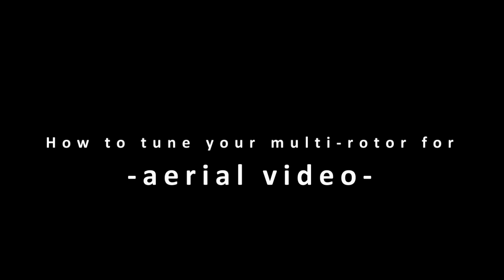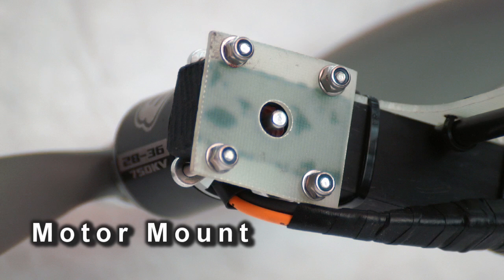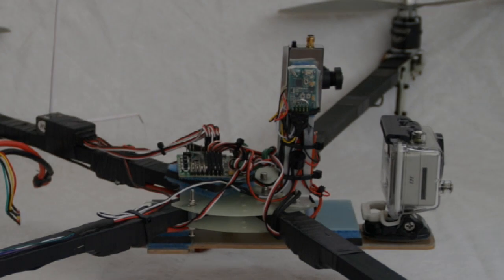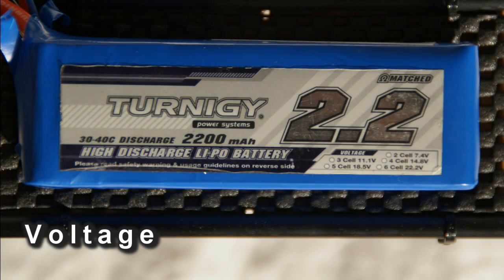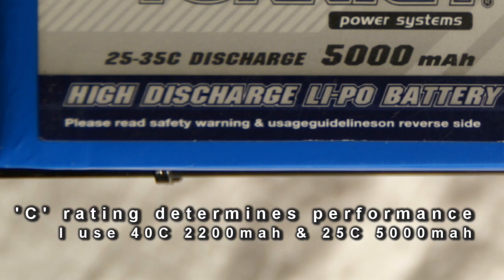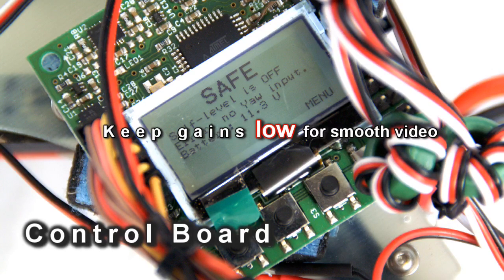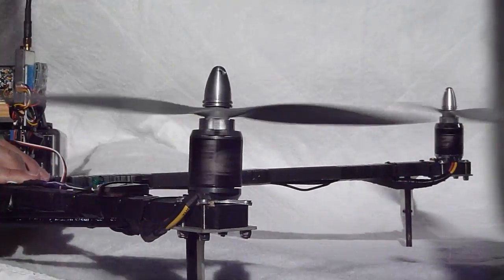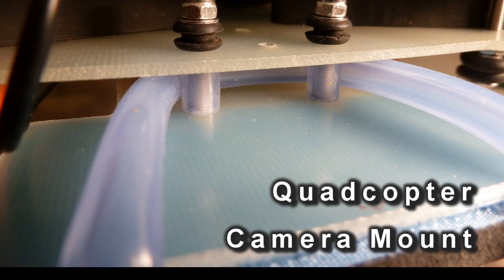Tune Your Multi-rotor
This article is a comprehensive guide to designing and tuning larger Tricopters and Quadcopters for aerial video.

It is an accumulation of the knowledge I have learned about flying multi-rotors, gathered through my own experience and from others on the internet.

If you have tips or advice that are not included in this video, please share them via a comment below so that we can all learn a bit more about multi-rotor flight.

Information on using and tuning the KK2 control board